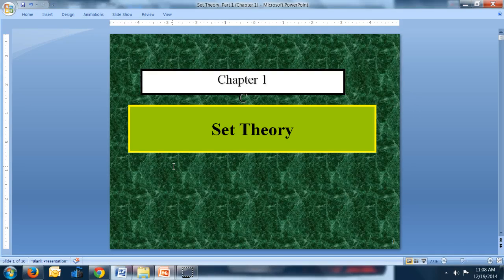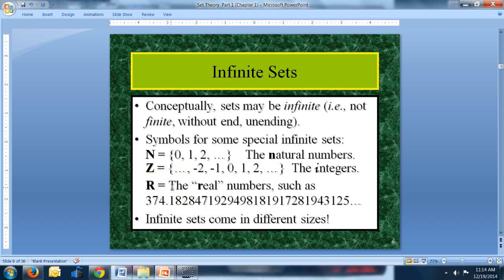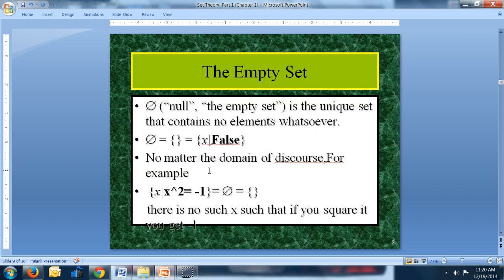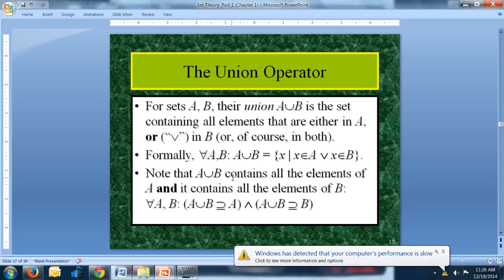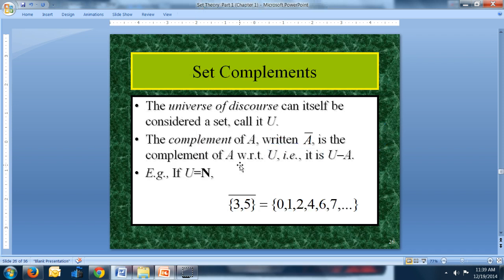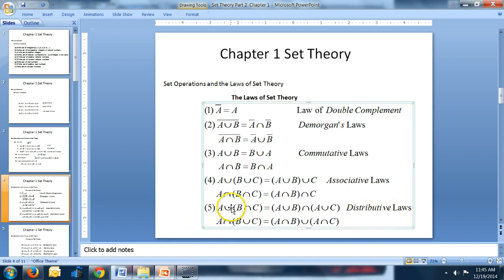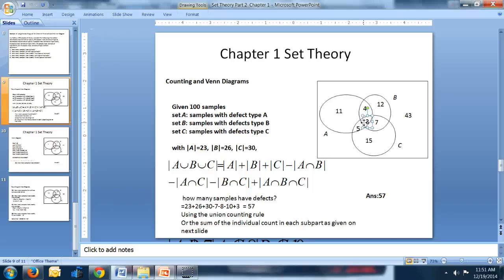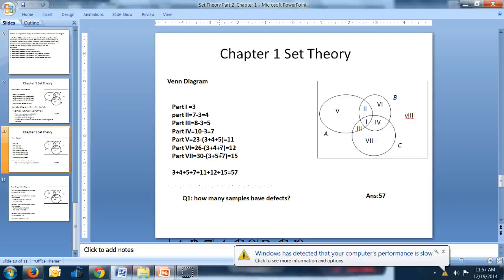SET THEORY (Week 1)